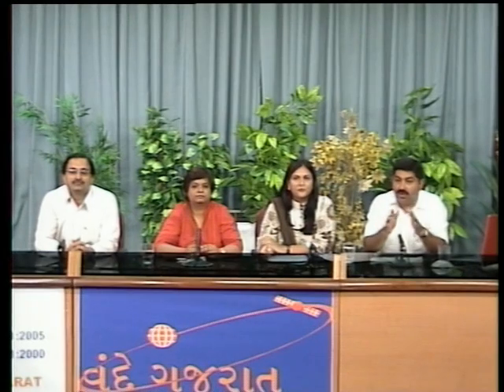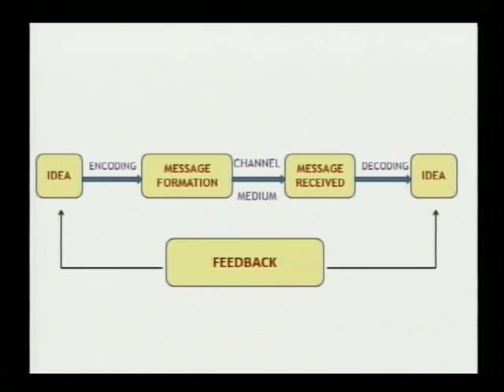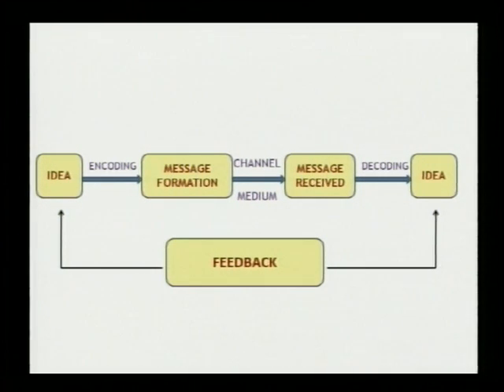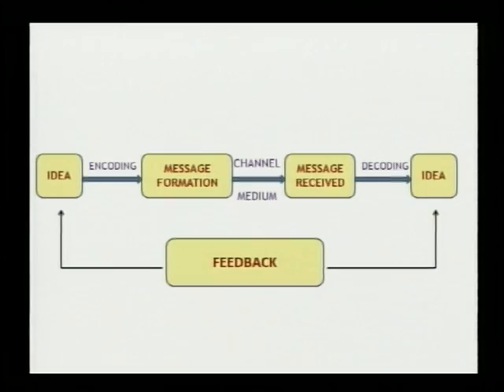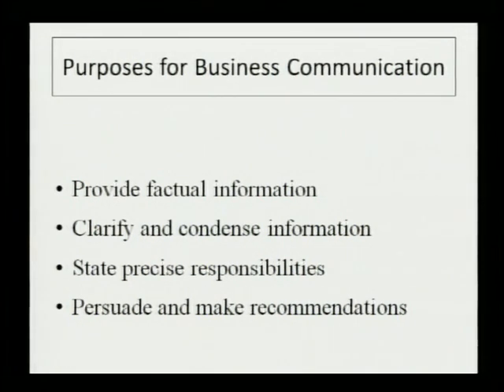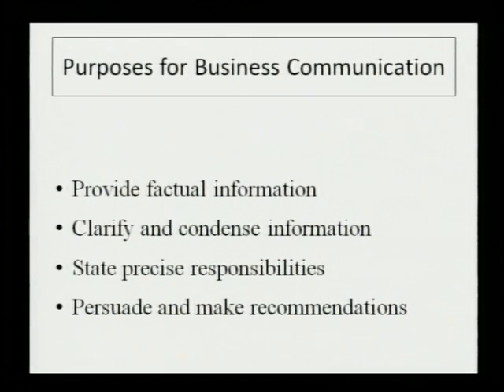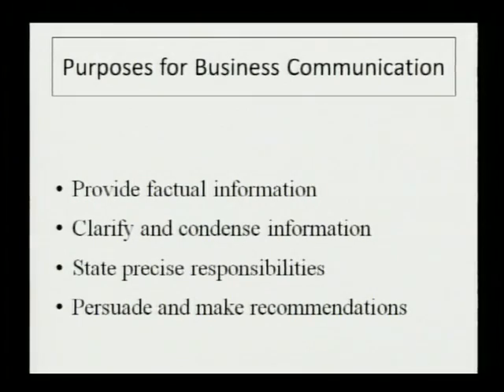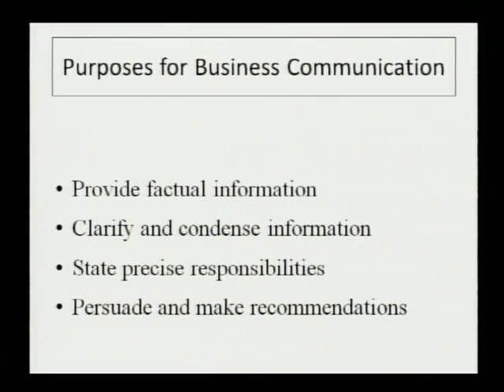INTRODUCTION TO FUNDAMENTAL OF COMMUNICATION 2